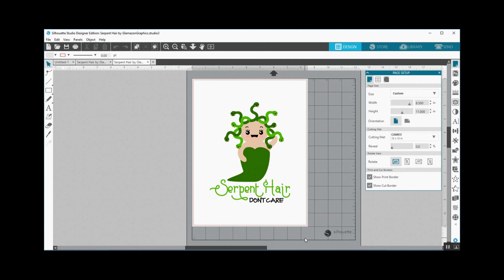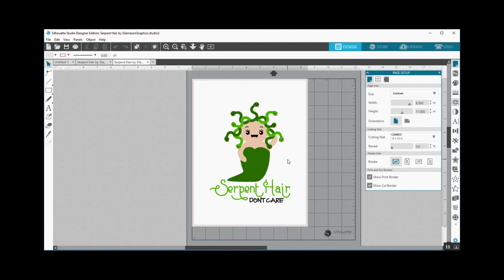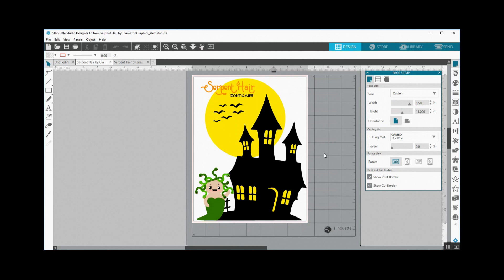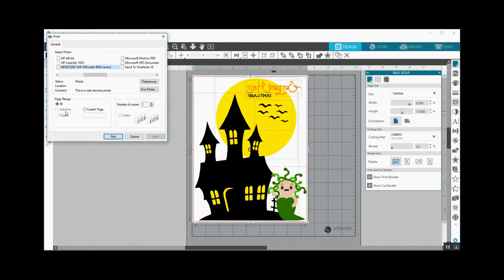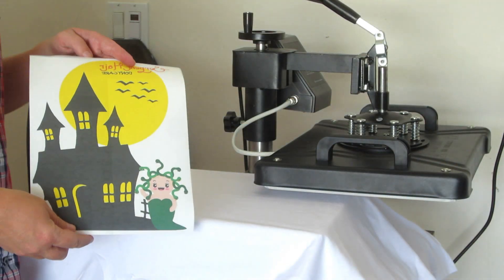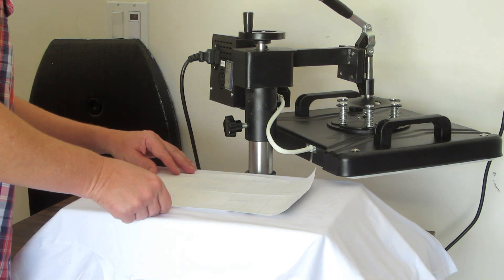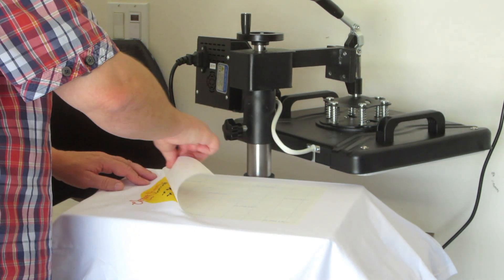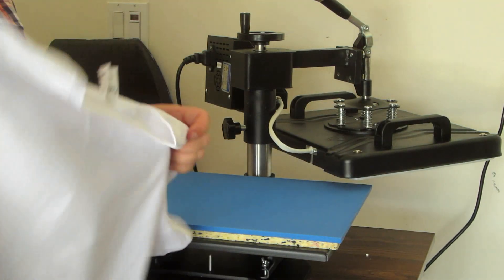Using Neenah Jet Pro Soft Stretch heat transfer paper.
In this video I am going to show you the design I created in Silhouette Studio and then printed out onto Neenah Jet Pro Soft Stretch heat transfer paper. I will then show you how I used my heat press to transfer the image onto the shirt.

Link to Neenah Transfer Paper

I would recommend you purchase a machine from a company that is in the Heatpress or Vinyl Industry. You will get better customer service, better warranty and a better machine in my opinion. My recommended machines are below:

**My 2 Recommended presses are:
HPN™ Signature Series™ 12" x 15" 8-in-1 Multifunction Heat Press
MPress 15" x 15" High Pressure Heat Press Machine (Machine I now own)

If you are still interested in the machine in the video it can be found here:
Purchase on Amazon
View all other Heat Presses

The Shareprofit press featured is the same basic press used by BestEquip, OrangeA, Zeny and Vevor.